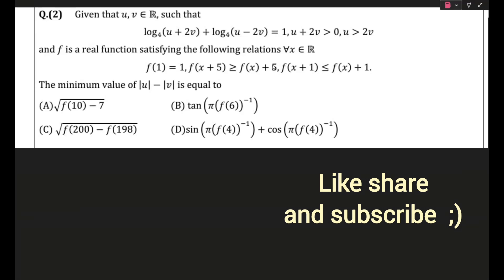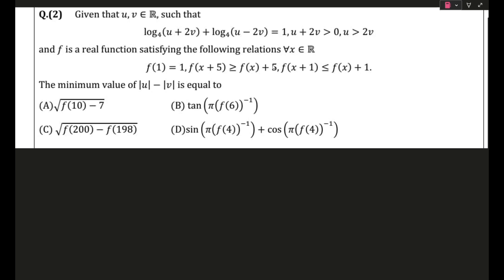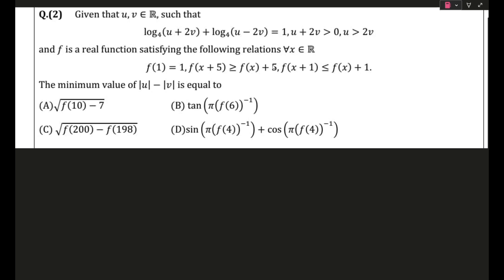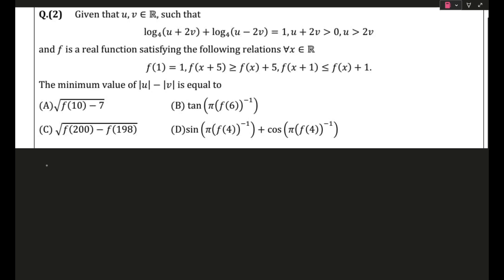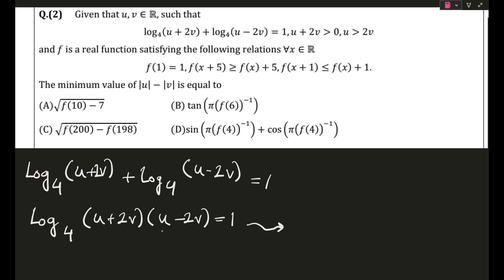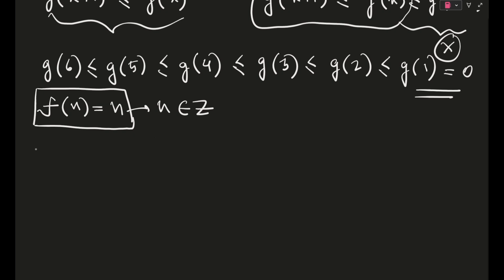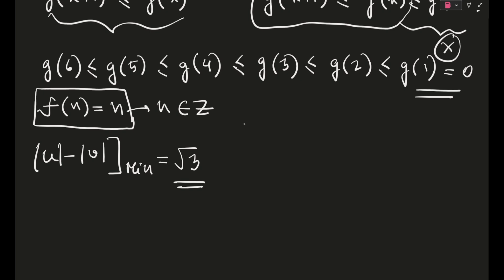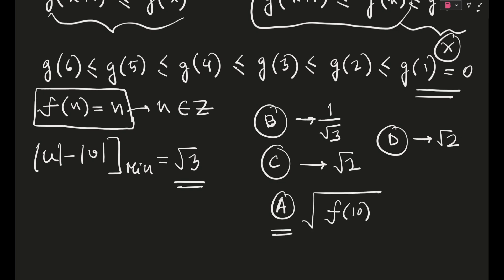Day 18 - Questions for the hardest JEE Advanced - 100 Days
This question has been taken from Vishal Tiwari Sir's notes.